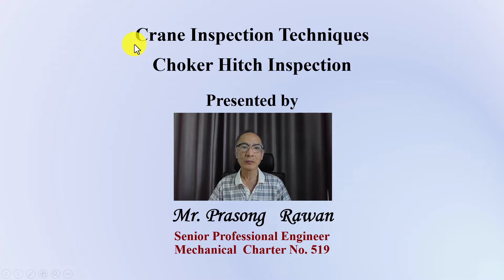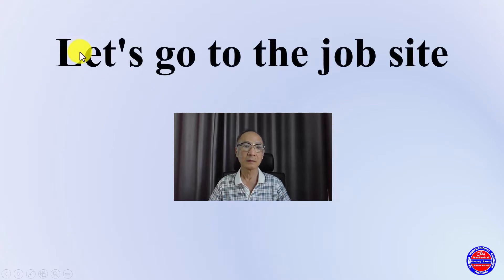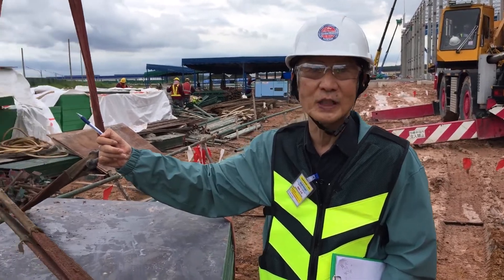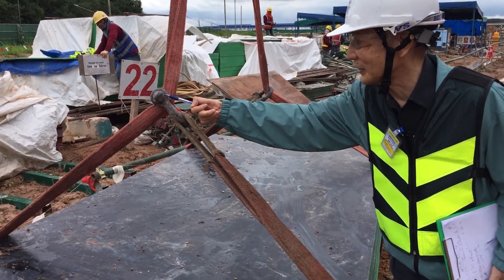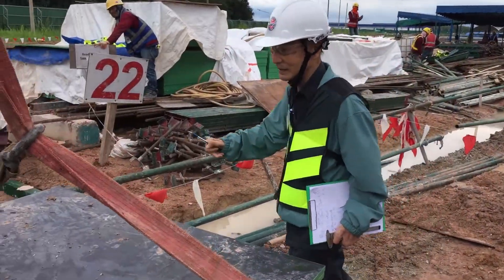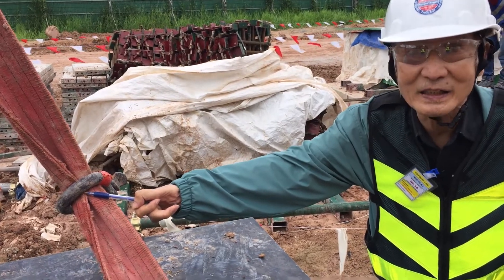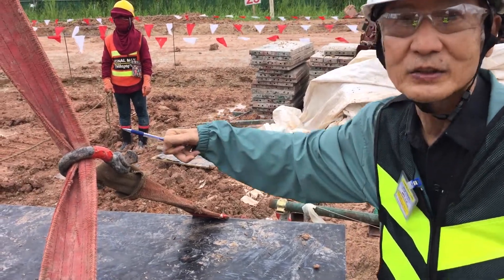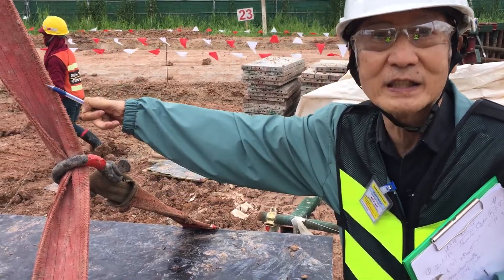Topic : Crane Inspection Techniques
Subject  :  Choker Hitch Inspection